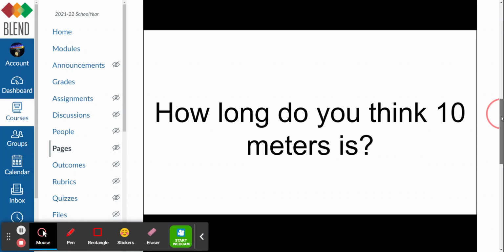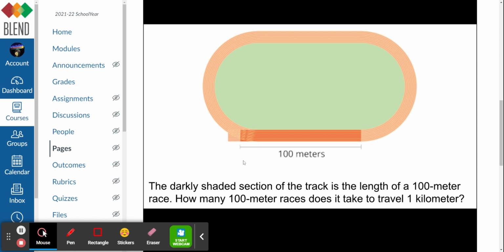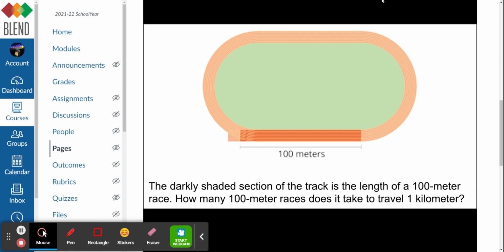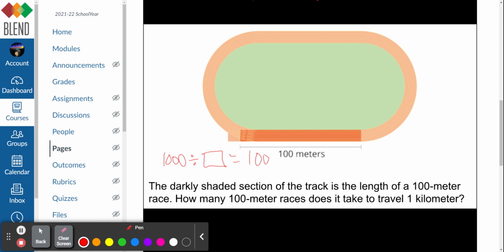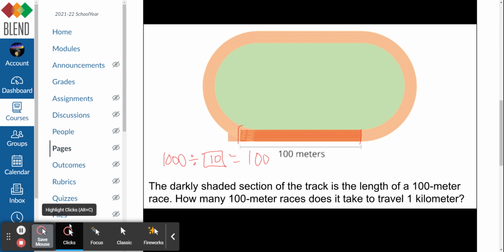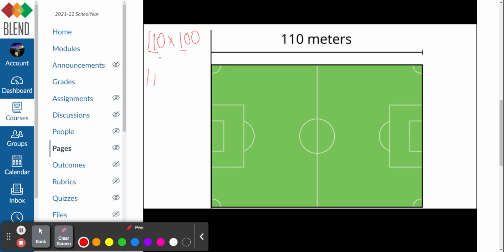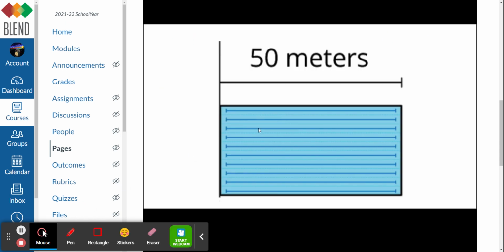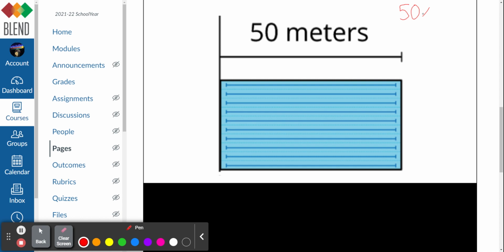Metric Conversions- meters, kilometers, and centimeters (part 2)